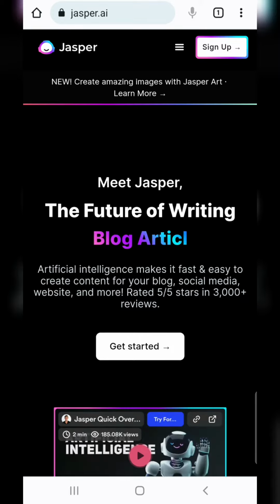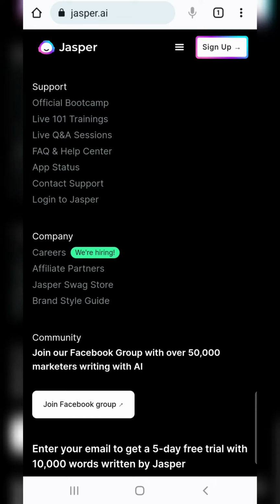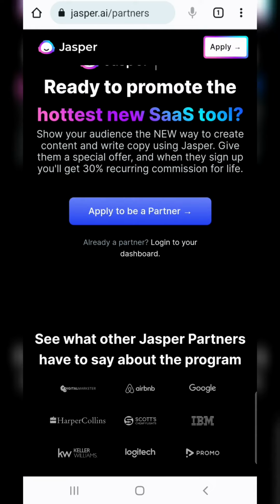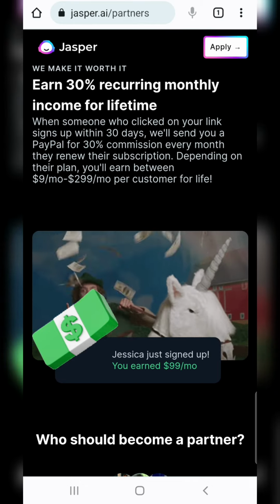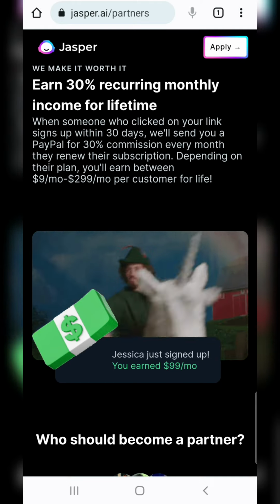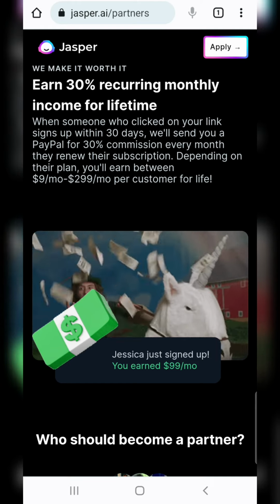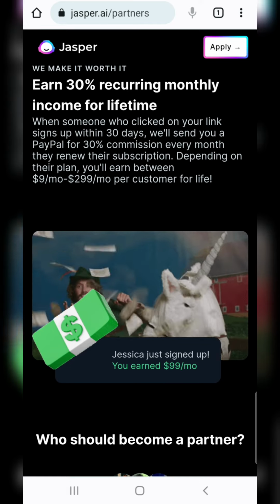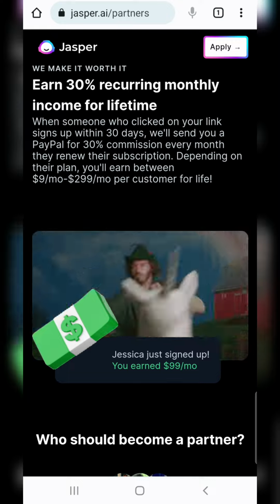How I Make 100$ Online - Promoting Affiliate programs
Learn how you can make money online with jasper ai